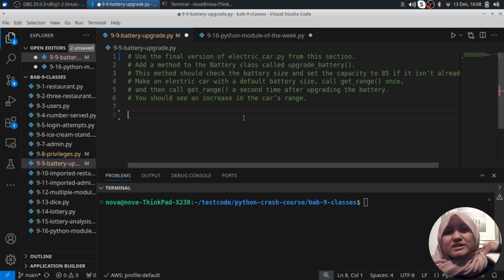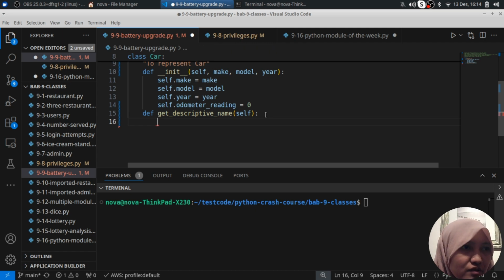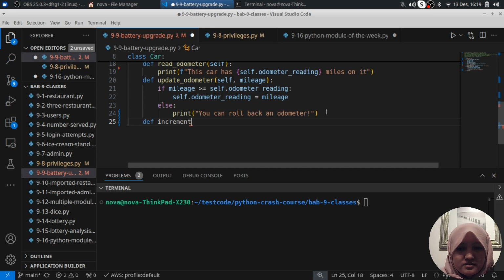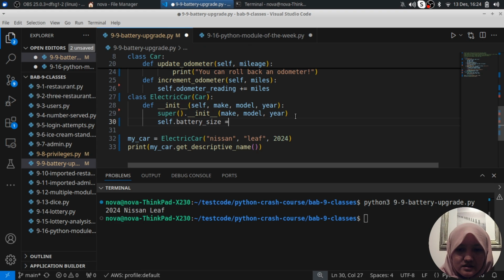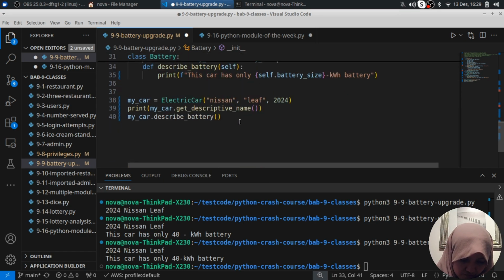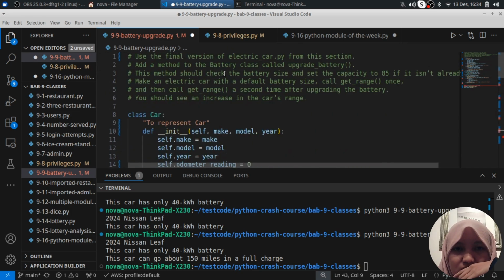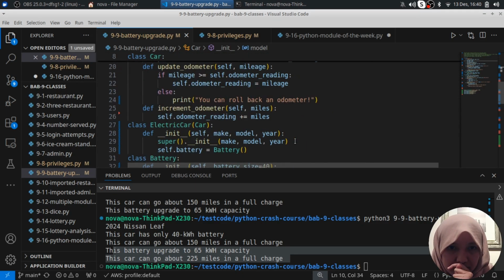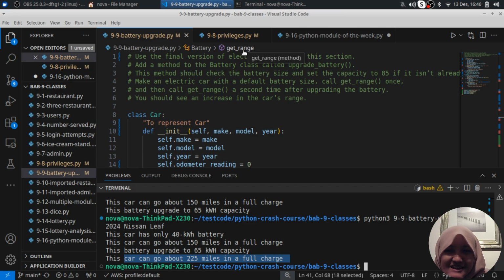#60 Let's Code Python Crash Course | studywithnova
🎉 Hey everyone, welcome back to the channel! 🎉 Today, we’re diving into Chapter 9: Classes from Python Crash Course, 3rd Edition by Eric Matthes. This book is, without a doubt, the best Python guide I’ve found! 🙌 I’ve read a ton of Python books, but this one? It’s a game-changer, even for beginners like me! 🧠💻 Want to see the code?